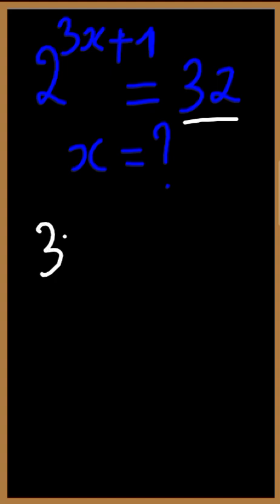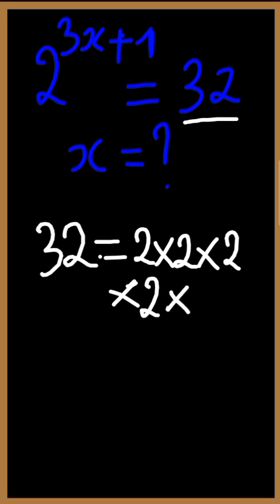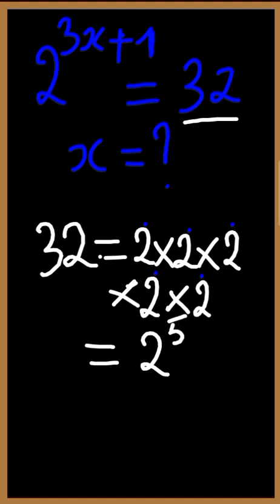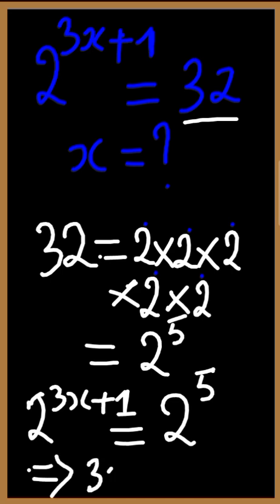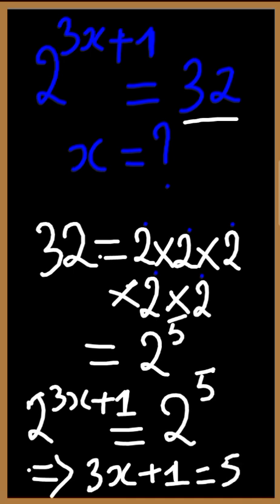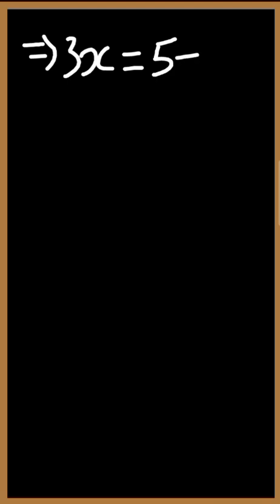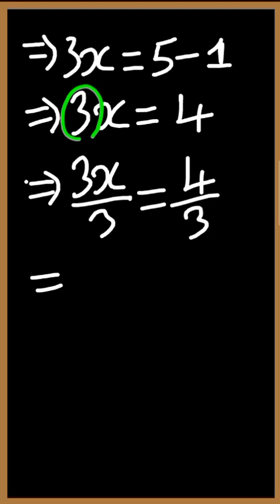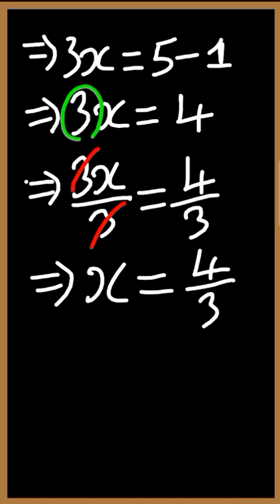Amazing trick for solving this exponential equation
After watching this video, you would learn how to solve the exponential equation 2^(3x+1) = 32 step by step in this clear and beginner-friendly tutorial! 📘✨
In this video, you’ll discover how to express numbers in the same base, apply the laws of exponents, and solve for x quickly and accurately. Perfect for students preparing for exams or anyone looking to improve their algebra skills.
🔥 What you’ll learn:
How to rewrite 32 as a power of 2
Using exponent rules to simplify equations
Step-by-step method to solve for x